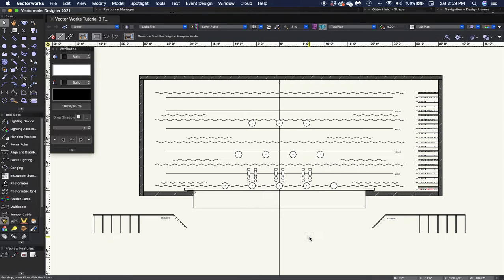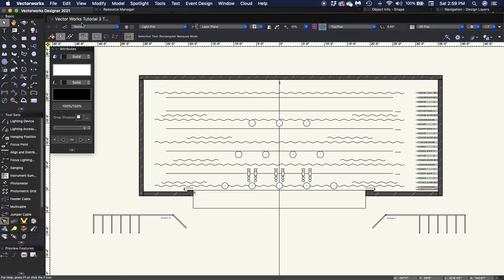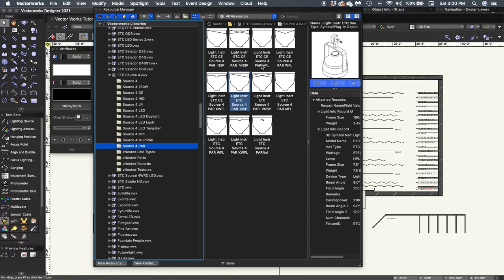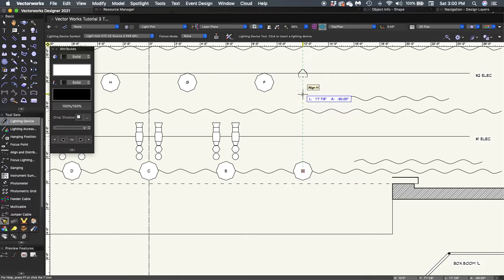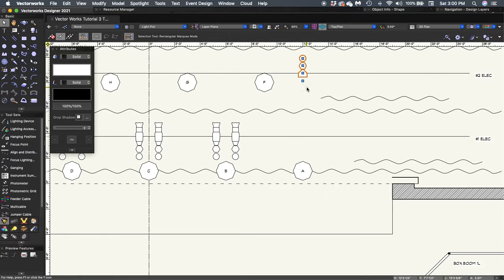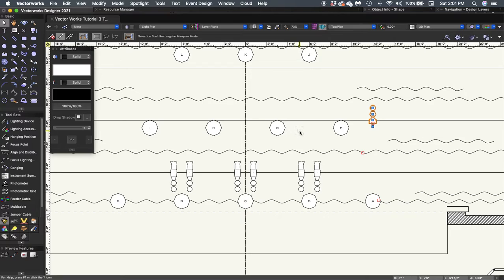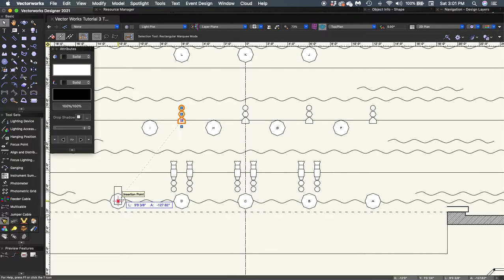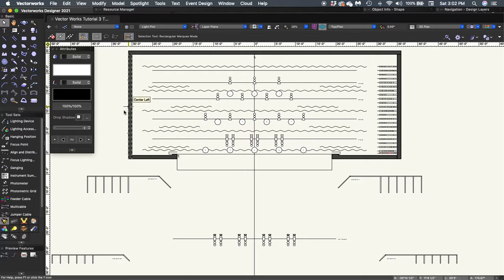Part 3 Section 7